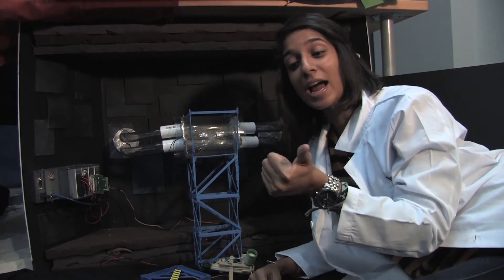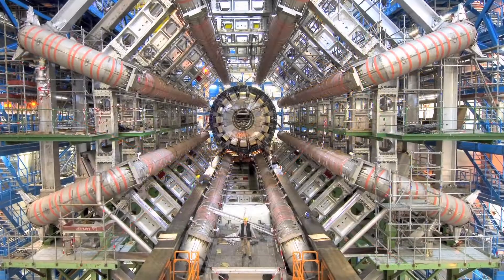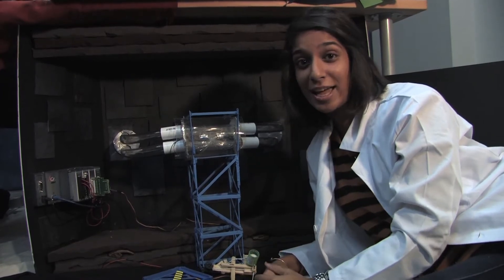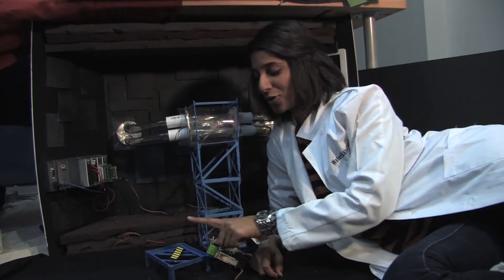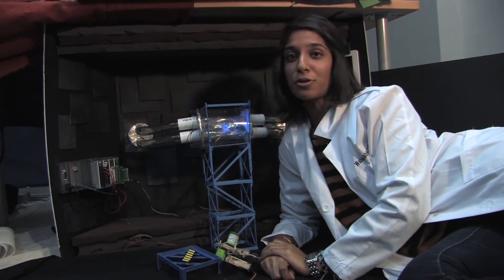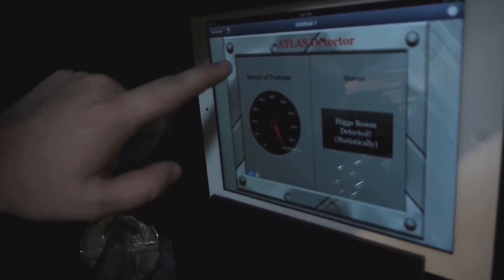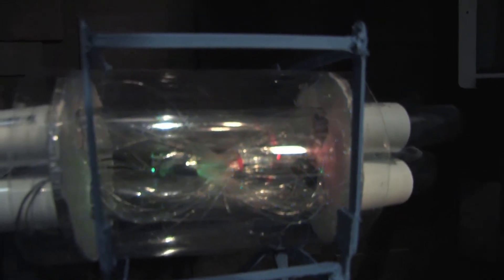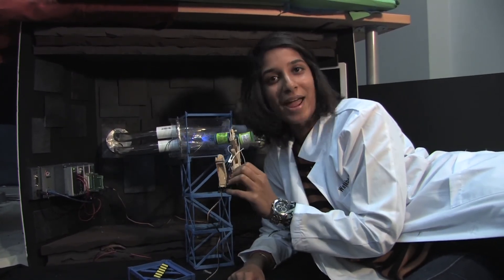Science Fair CERN LHC - Science Fair Mash Up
CERN
In 1963 Peter Higgs first proposed a new "boson" particle that would explain why some particles have mass while others do not, and 49 years later the world's most complex and largest machine was able to detect its existence (statistically speaking). In our version of the Large Hadron Collider we accelerate marble in opposite directions then show the collisions of protons using fiber optics and party poppers.